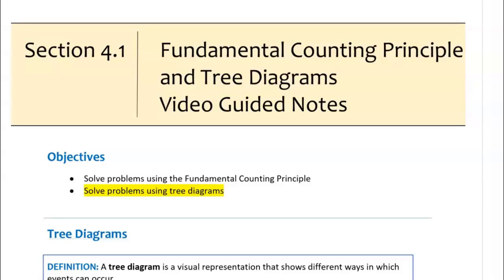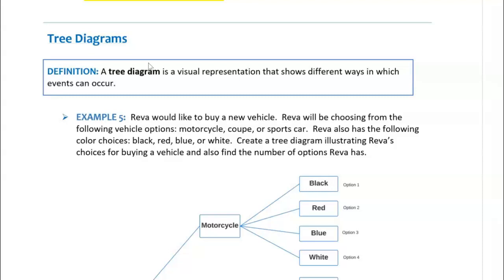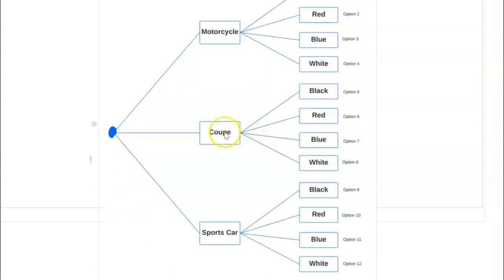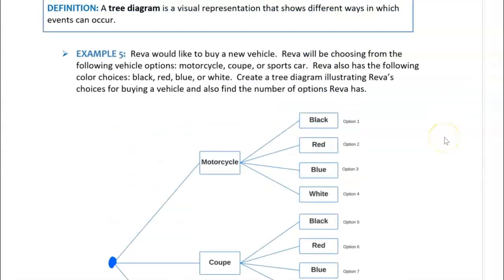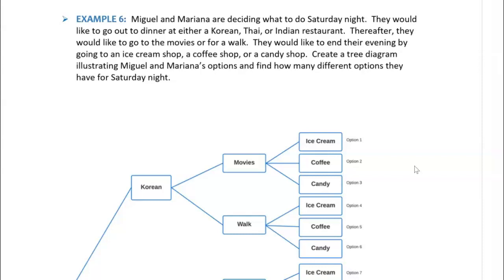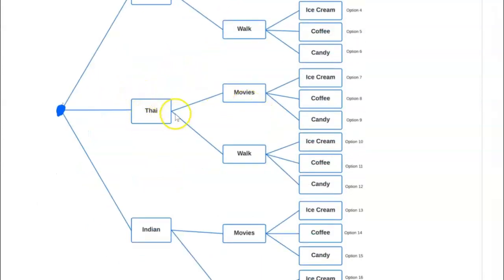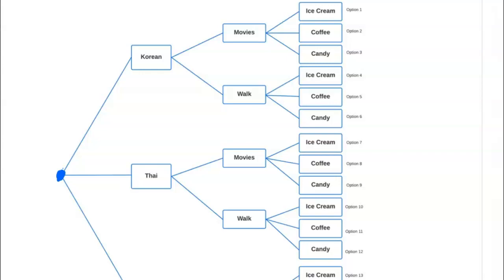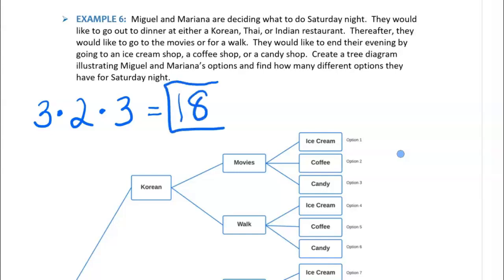Section 4.1 - Video 2